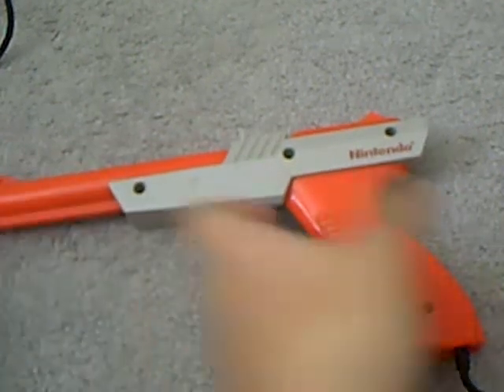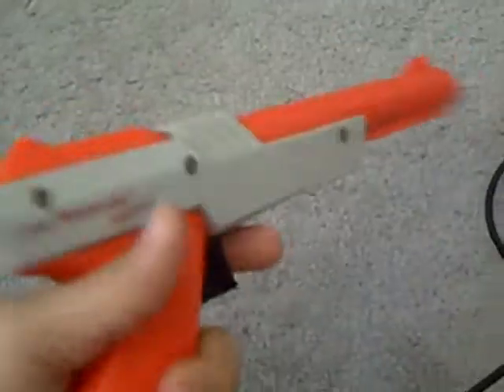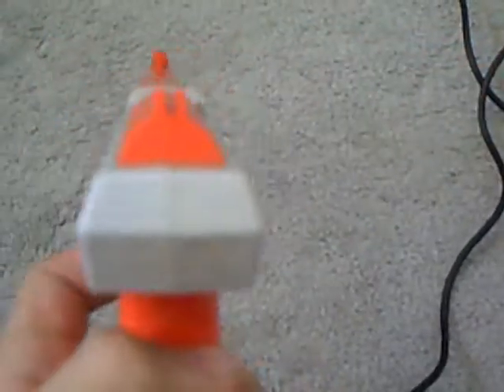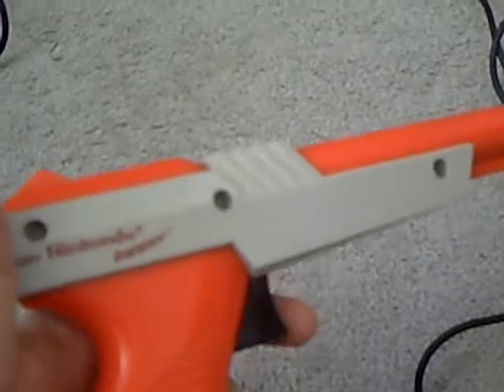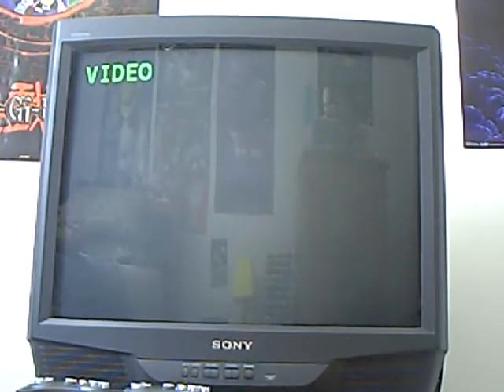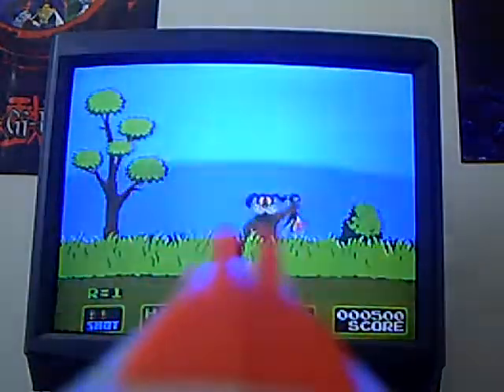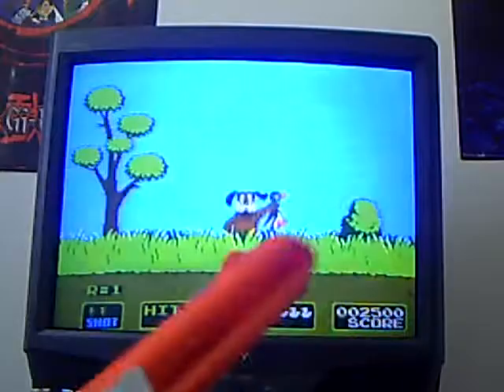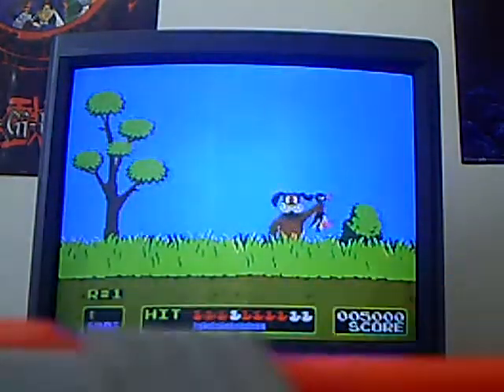NES ZAPPER review